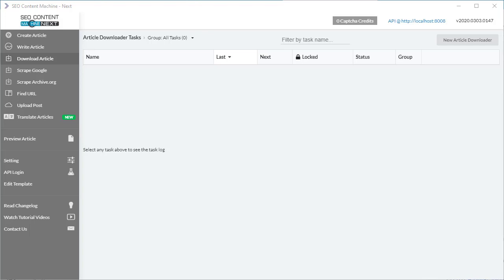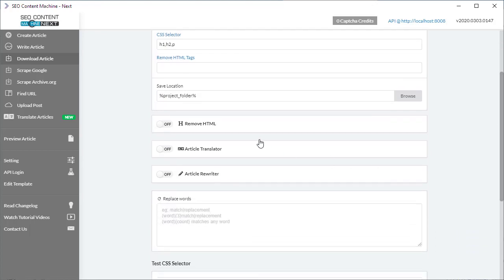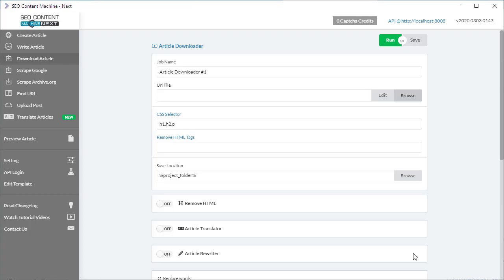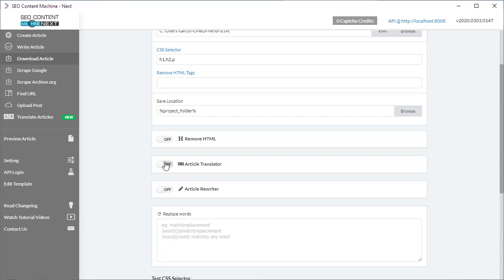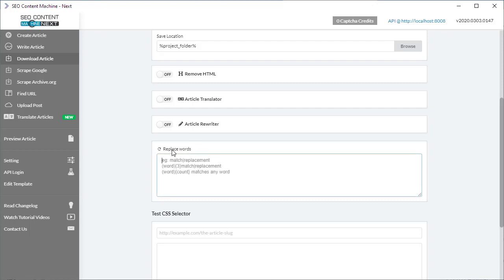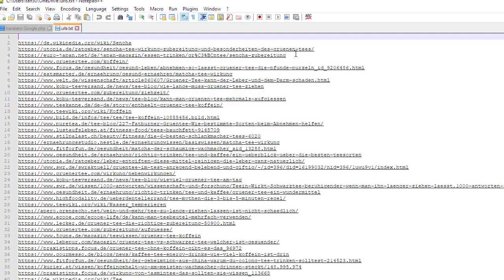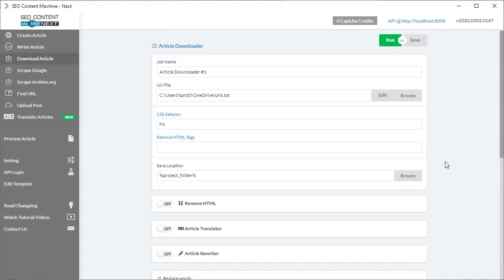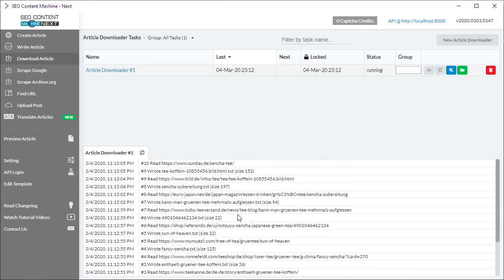Article Downloader Tutorial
How to use the article downloader to process a list of urls from a file, extract text using CSS and what options you have to process the text before its saved on your hard drive.